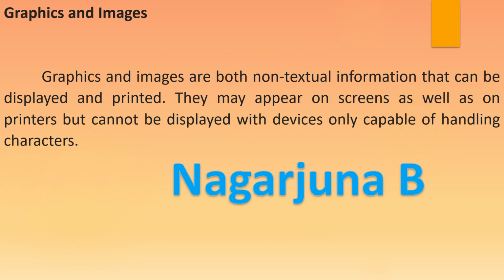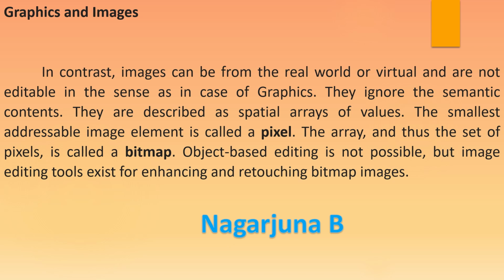Graphics and Images Gain The Knowledge and Rule The World